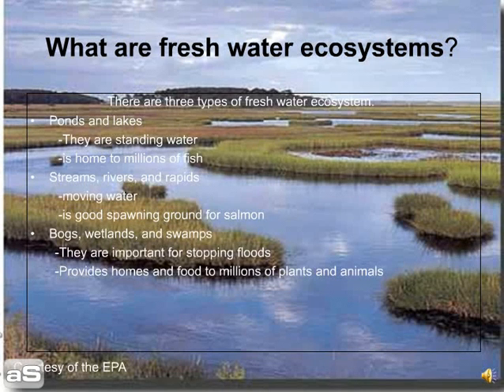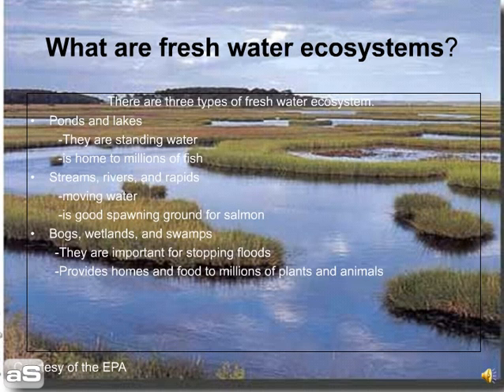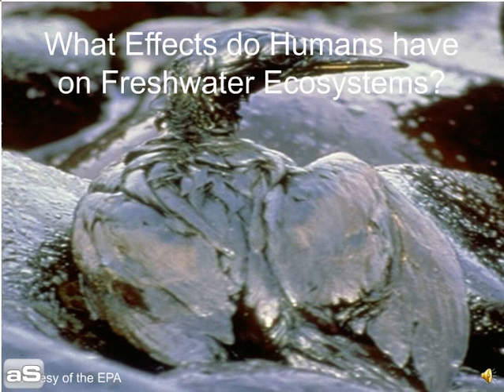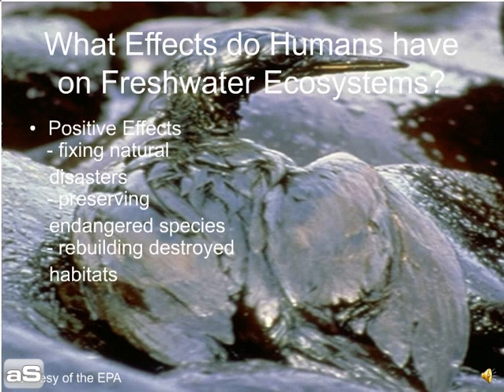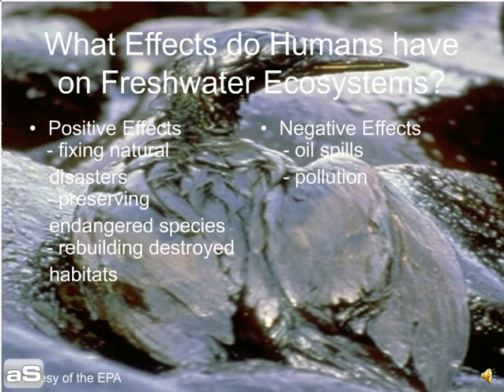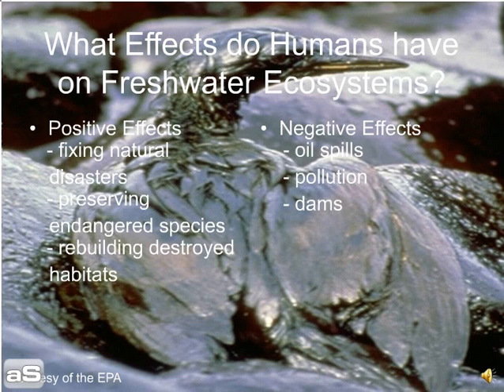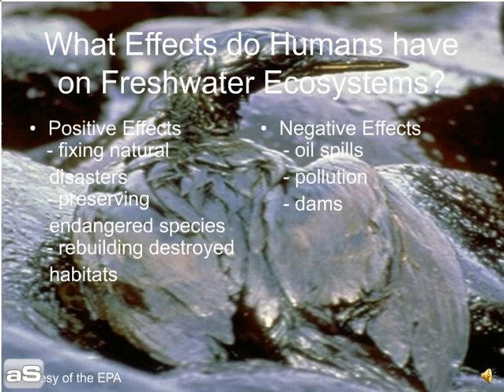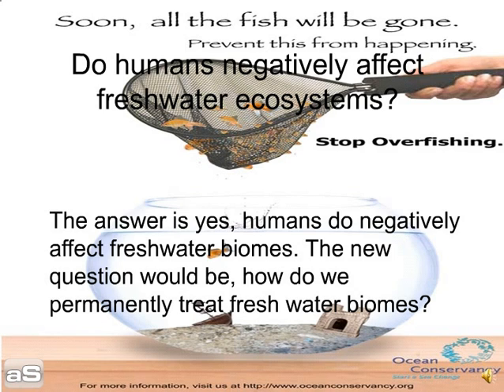Aquatic Biodiversity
Created by Ms. Durant's and Mrs. Lee's 6th grade students in the Berryessa Union School District.